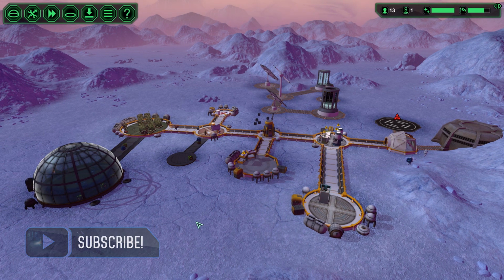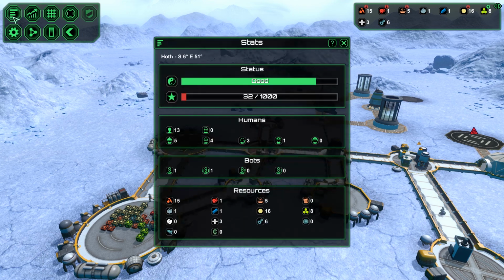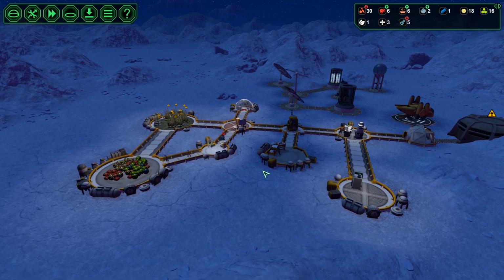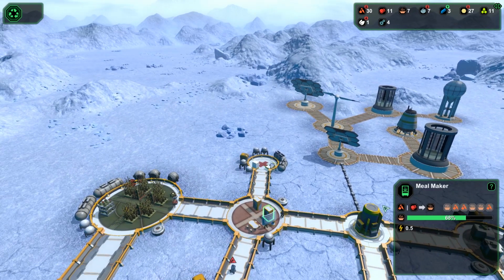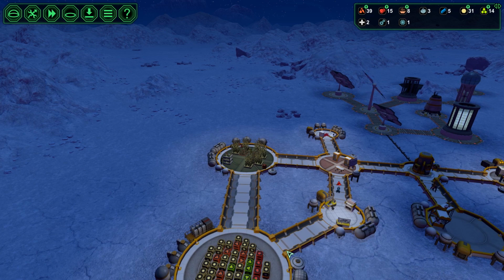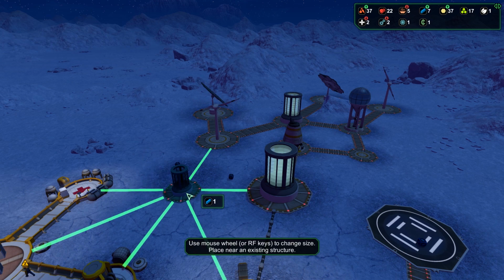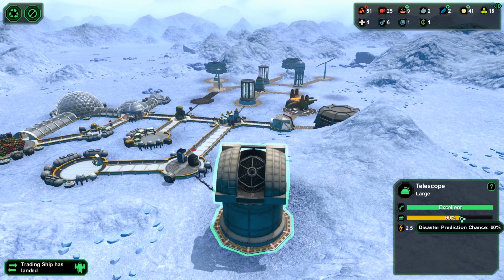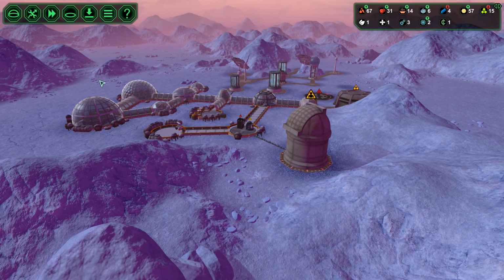Planetbase: S2E05 - I'm Firing My Laser